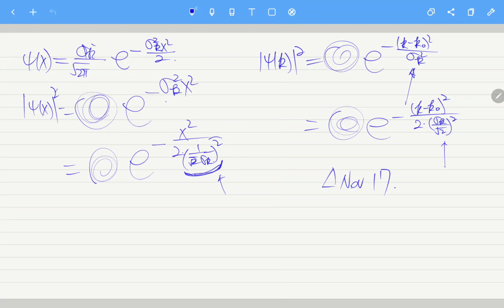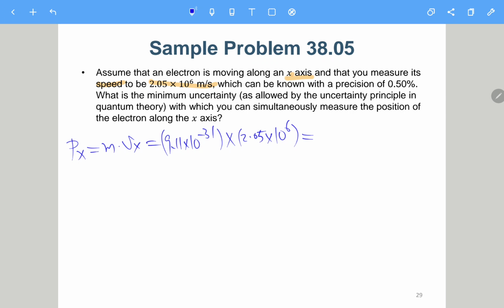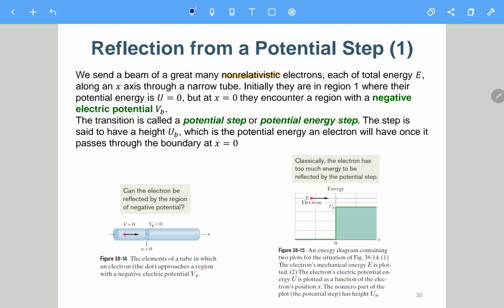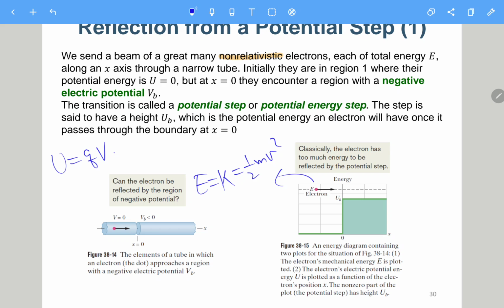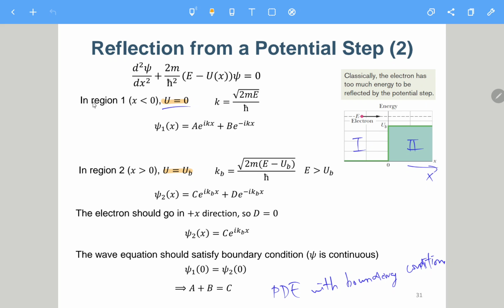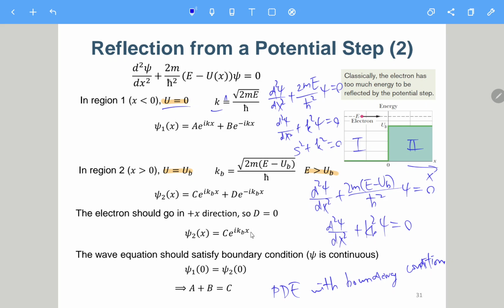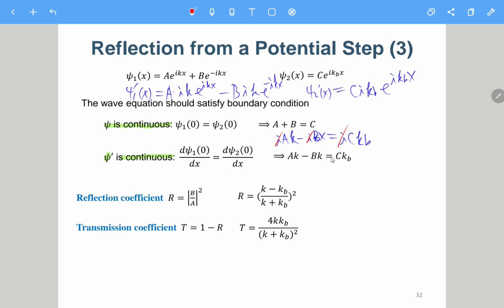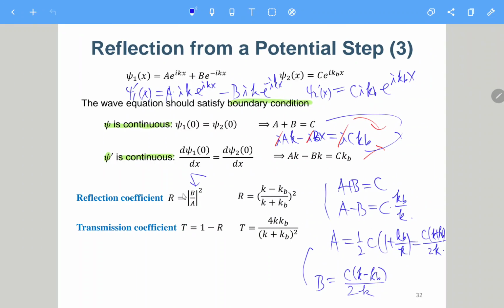Physics II - Chap. 38 Photon and Matter Wave - Part IV - Fall 2021